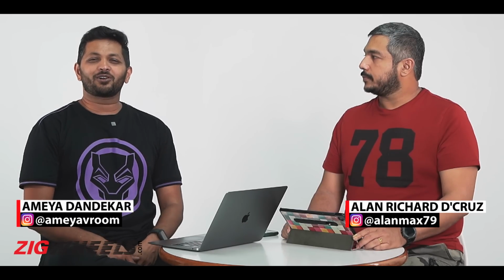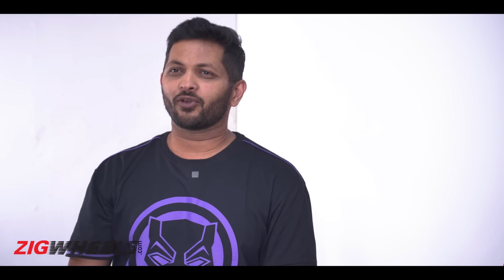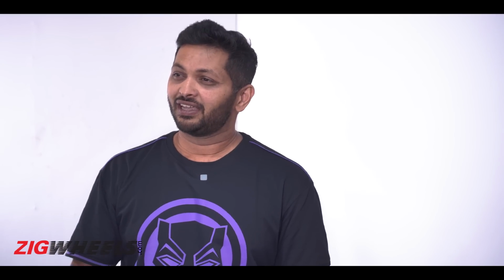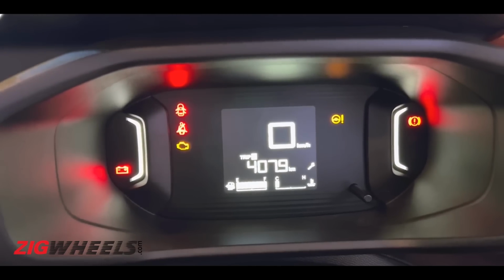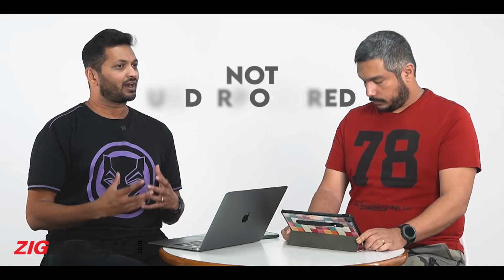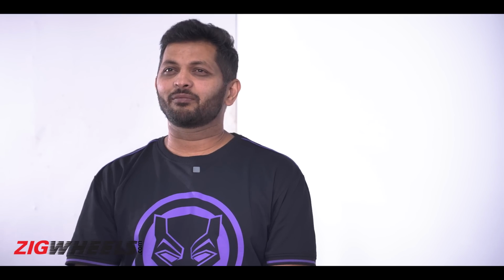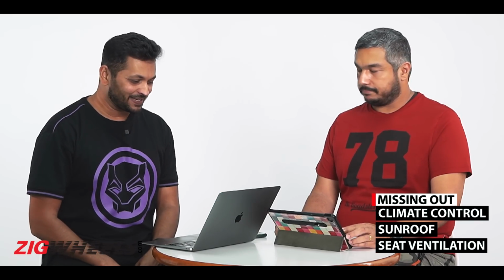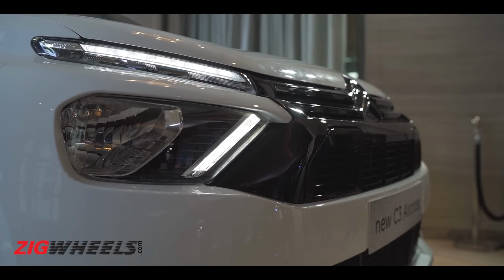Citroën C3 Aircross | What We Know & What To Expect | ZigWheels.com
The C3 Aircross was shown to the world but Citroen has revealed very few real details about the car. What we do know is that the C3 Aircross is a dimensionally larger car. Not just stretched lengthwise but also widened at the track and given a longer wheelbase too. But other than this and the fact that we were able to get a little hands on time with the cars on display means that despite there being little known about it there is still plenty to discuss.

Who is this car aimed at? How plush are the interiors? What engines will it have? How many people will it hold? Amey and Alan take a stab at deciphering it all for you.